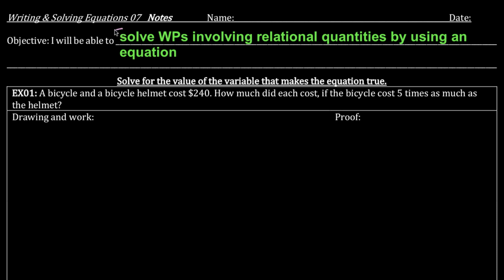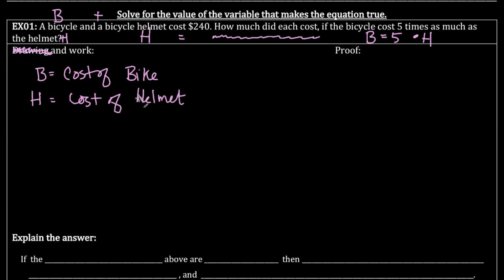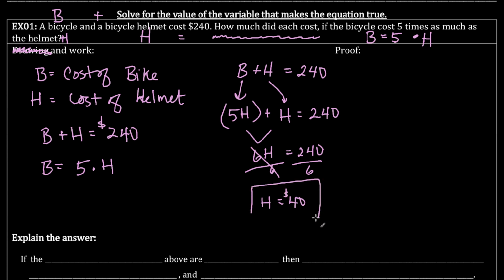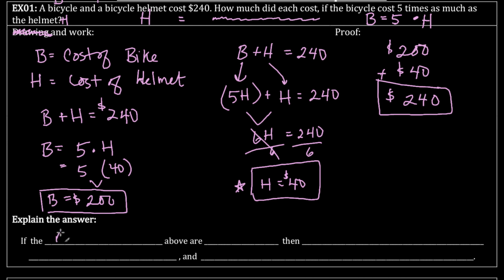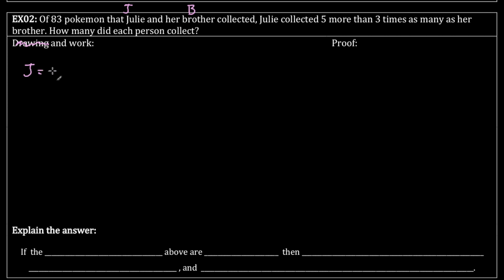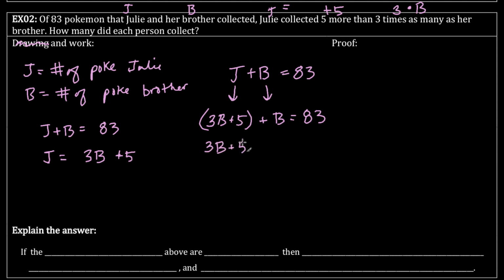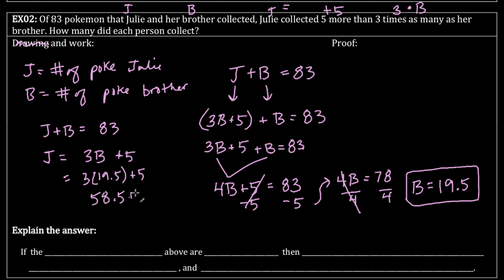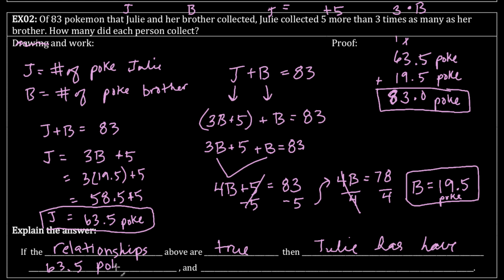37 Writing and Solving Equations 07